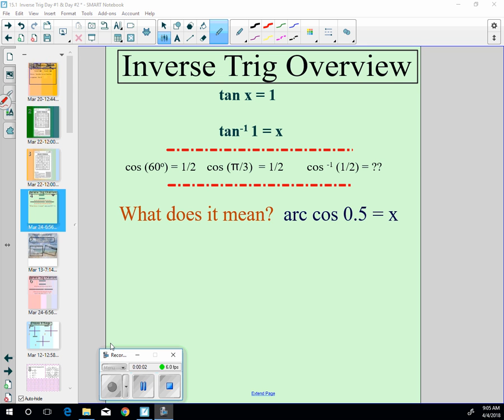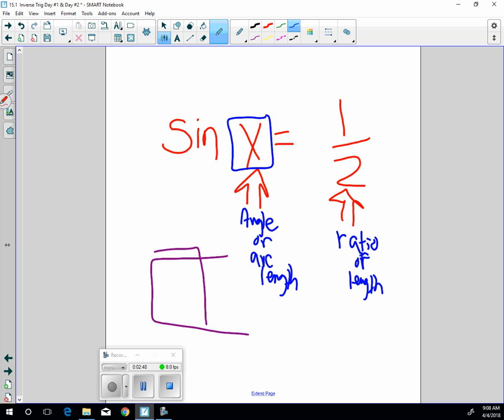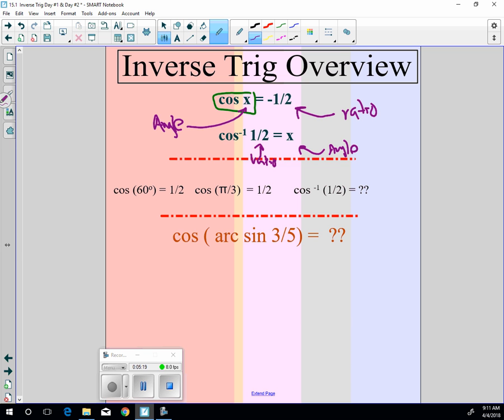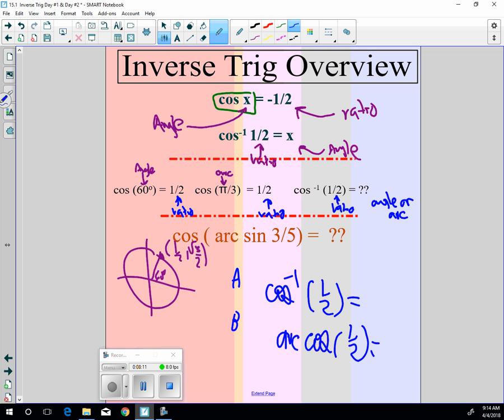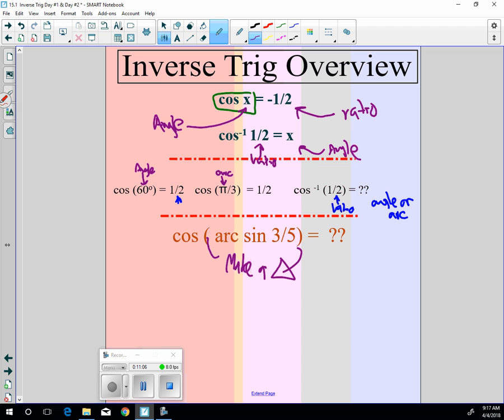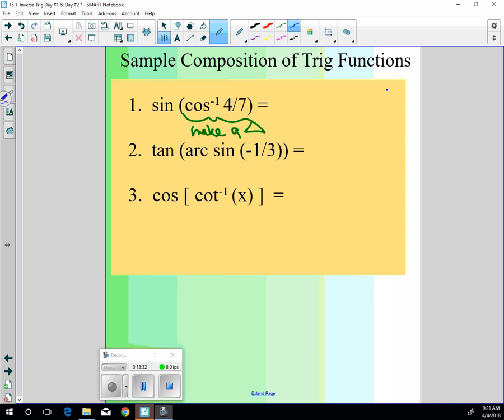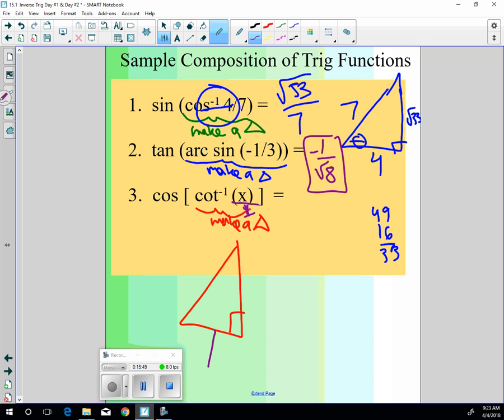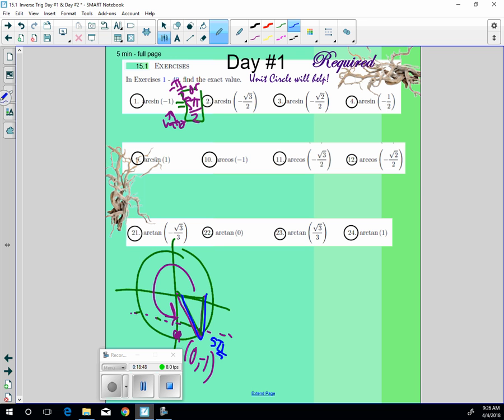HPC Intro to Inverse Trig 4 4